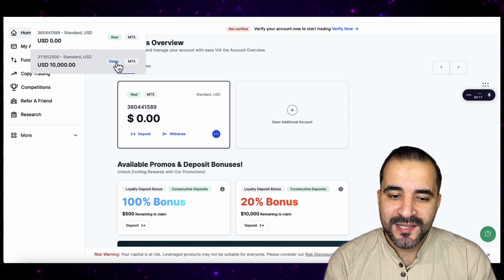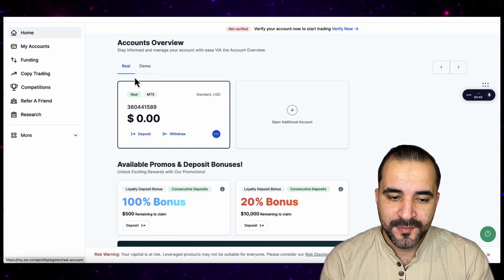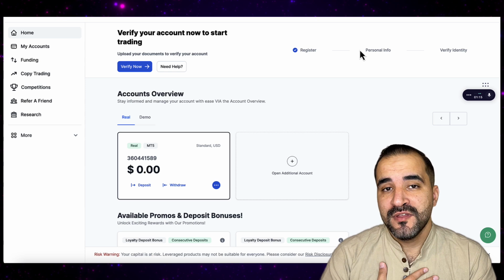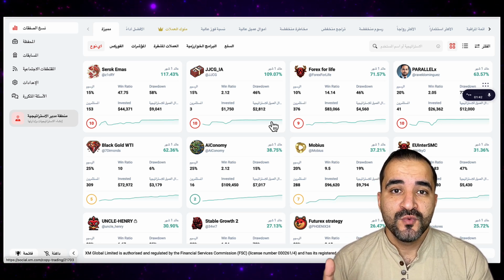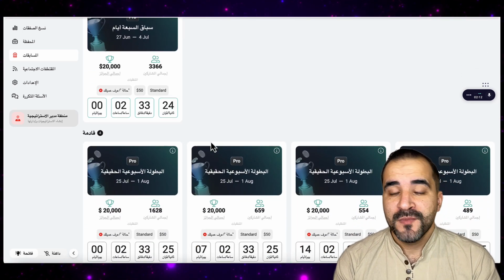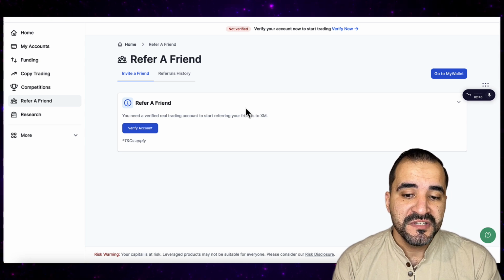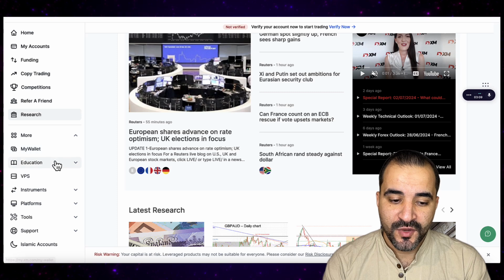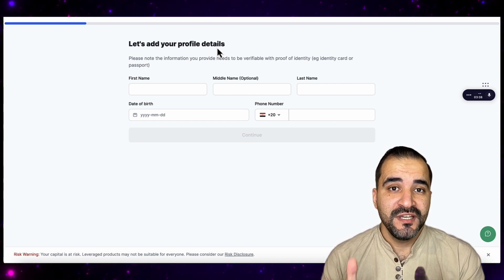Passive Income: Explaining the Platform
Sign Up for your Trading Account

In the third video of our "Passive Income through Trading with Zero Experience" course, we'll delve into the features and tools of the trading platform you'll be using. Understanding the platform is crucial for effective trading, and we're here to make it simple.

Here's what you'll learn:

An overview of the platform's layout and key sections.
How to navigate the dashboard and access essential tools.
A detailed explanation of the trading tools and their functionalities.
Tips for customizing the platform to suit your trading style.
Frequently asked questions and troubleshooting tips.
By the end of this video, you'll be familiar with the platform's interface and ready to start trading with confidence. Our goal is to ensure you feel comfortable and equipped to navigate the platform effectively, making your trading experience smooth and enjoyable.